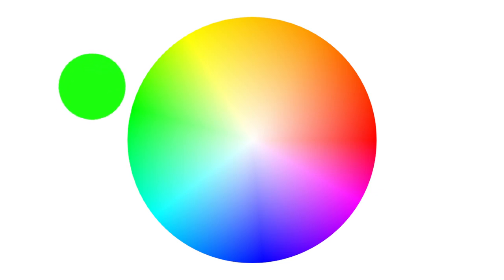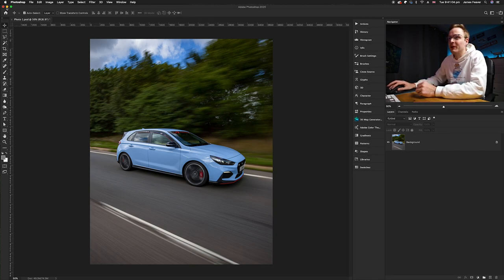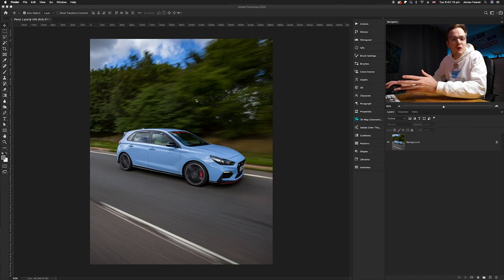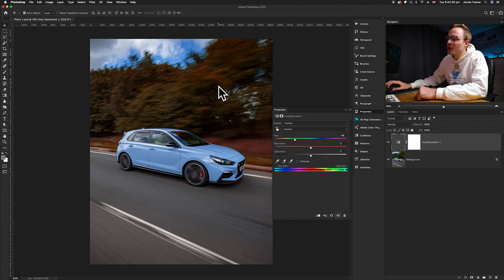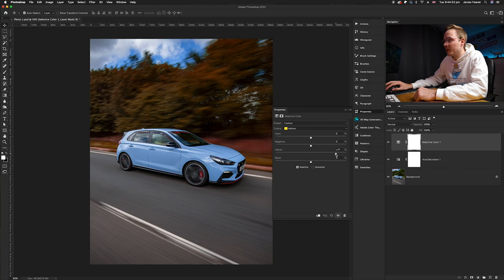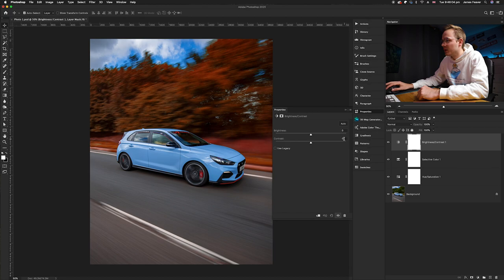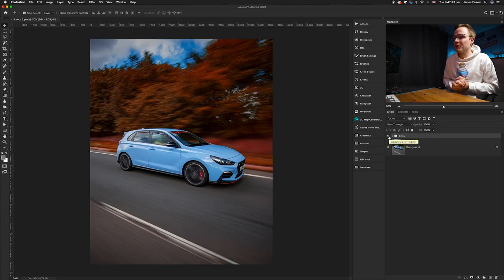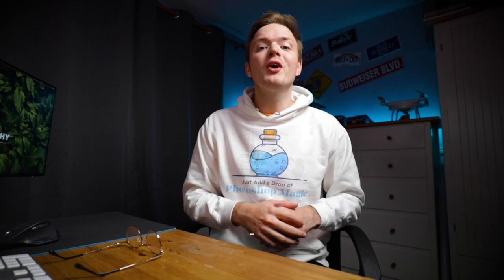How to Create a Complementary Colour Scheme in Your Photos Using Photoshop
How to Create a complementary colour scheme in your photos using Photoshop. In this video, I will go through How to create a complementary colour scheme in your photos using 3 different tools in Photoshop. This works really well on all types of images. So make sure to have a look at the pre-selected photos on my website to follow along with this tutorial.